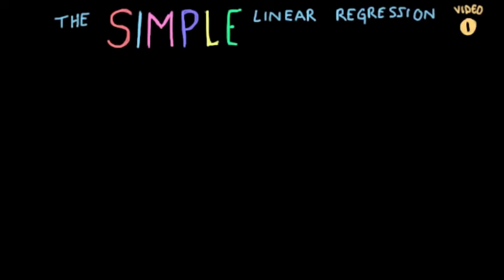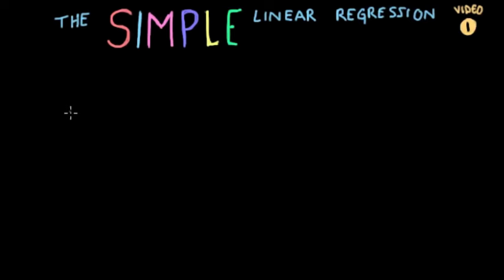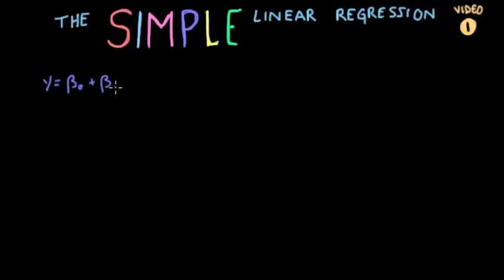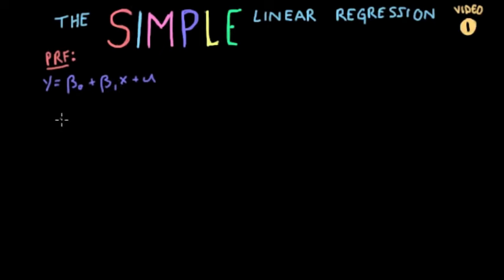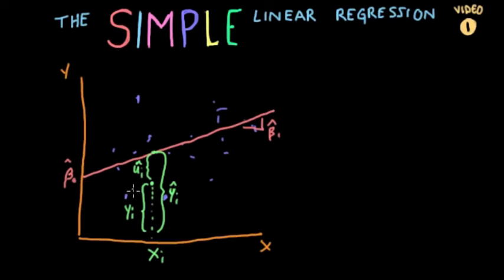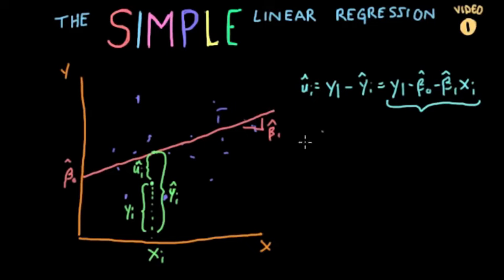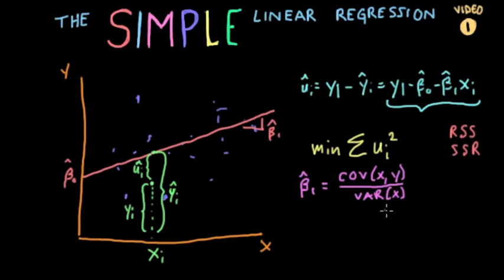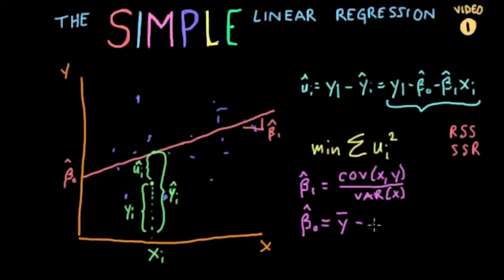Econometrics // Lecture 2: "Simple Linear Regression" (SLR)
An Introduction to the "Simple Linear Regression" (SLR) in Econometrics. This video covers:

1. A formal introduction to the SLR model
2. The difference between population and estimation models
3. A basic interpretation of the slope and intercept
4. What causality means
5. A more formal visual representation of the simple linear regression
6. Introduction to residuals
7. An outline of how to estimate the slope and intercept and where it originates from

Note: All of this applies to the "Ordinary Least Squares" (OLS) Estimation.

This video is to serve as a basic introduction to the "Simple Linear Regression" model. The video briefly touches on lots of subjects to ensure that the student gains a strong foundation for more in depth analysis to come.

Additional Comments:

If you want to estimate any ui, find the estimates for the intercept and slope and plug them into the ui equation: ui = yi - yi_hat = yi - (beta0_hat) - (beta1_hat)(xi). Additionally, remember that the derivative of y in respect to x represents the change in y as a result of a change in x. Therefore if we have a causal relationship, if x increases by 1, y will increase by Beta_1. This will be shown in depth in a later video.

All video, commentary and music is owned by Keynes Academy.